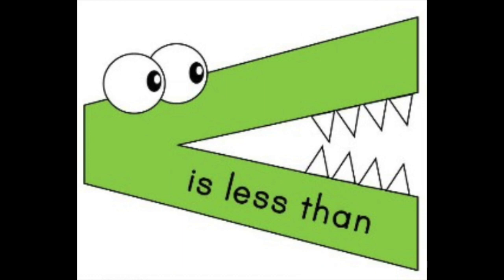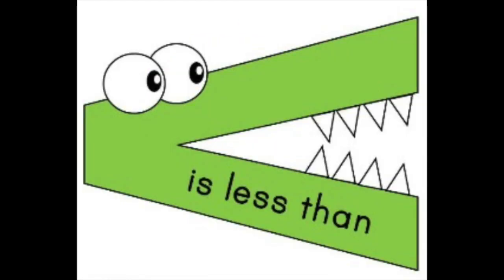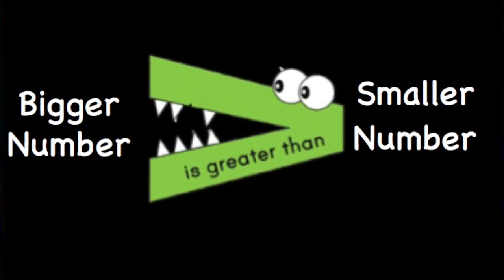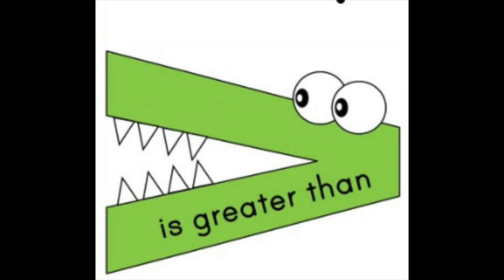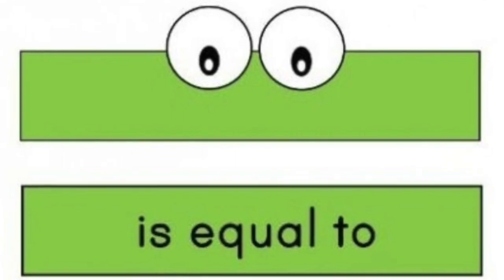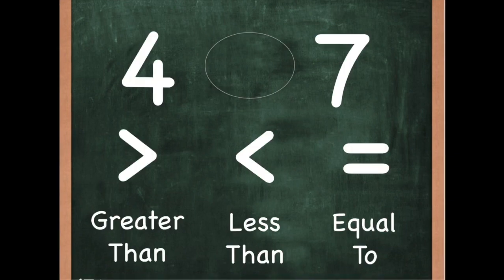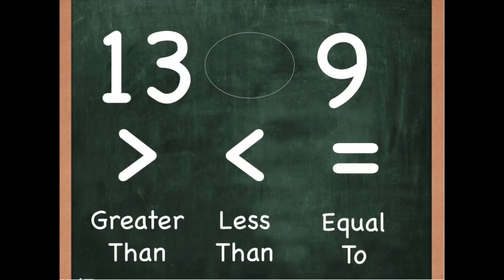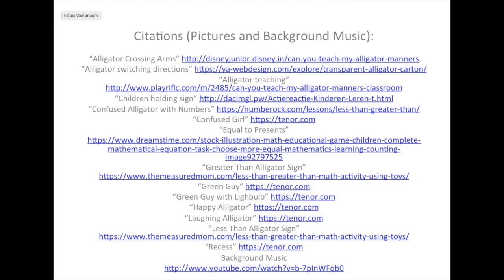Greater Than, Less Than, or Equal To Song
EDEL 512 Multimedia project
Kindergarten Math
Done by: Alison, Danielle, Morgan, and Noelle